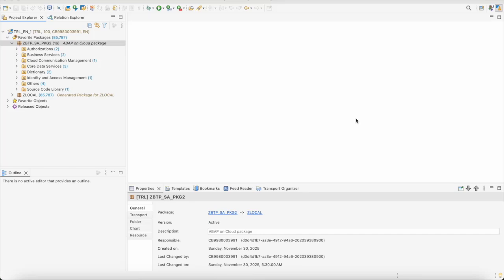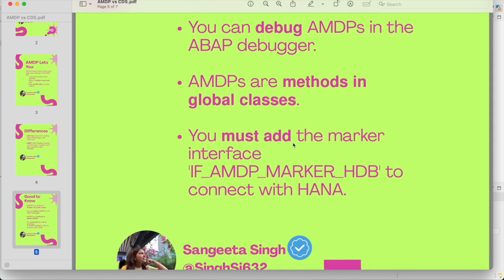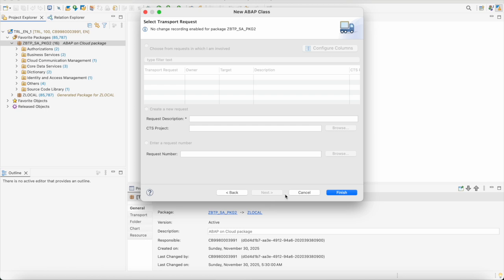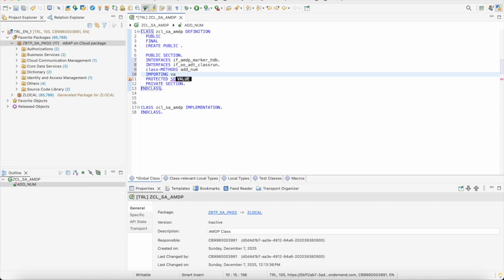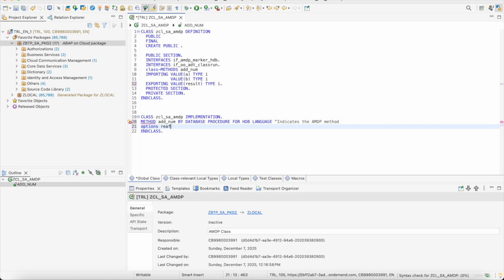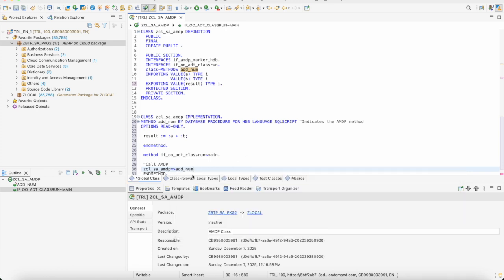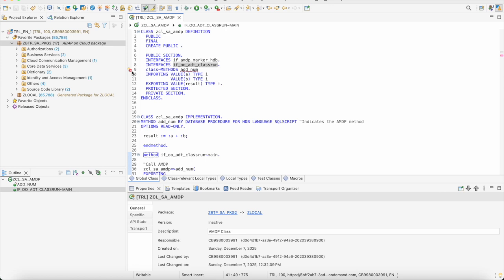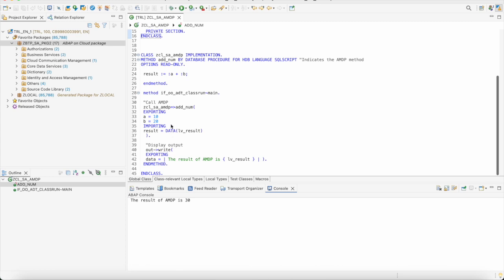3. Create AMDP Procedure in ABAP on Cloud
Learn how to create an AMDP (ABAP Managed Database Procedure) in ABAP on Cloud using Eclipse. In this quick tutorial, we walk through building an ABAP class, writing an AMDP using SQLScript, and executing it to get the result. Perfect for beginners exploring SAP BTP ABAP Environment.

Topics covered:
✔️ Creating package & class
✔️ AMDP method implementation
✔️ Running the class in ABAP console